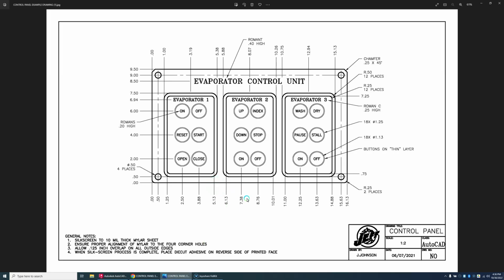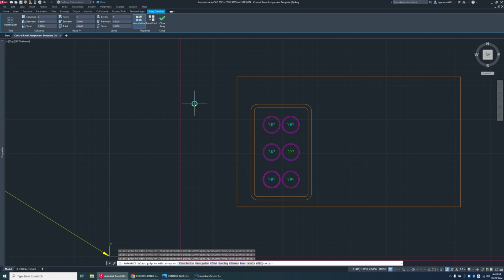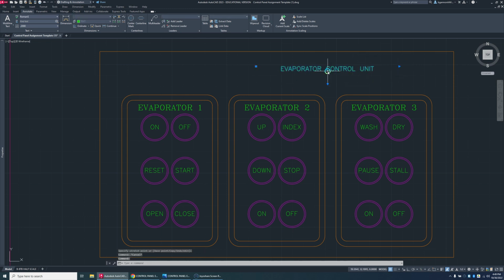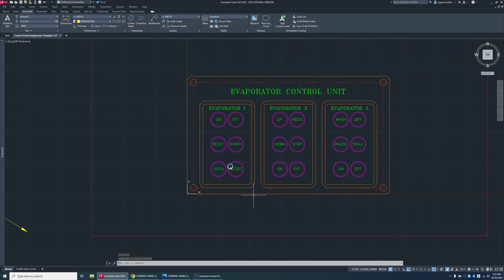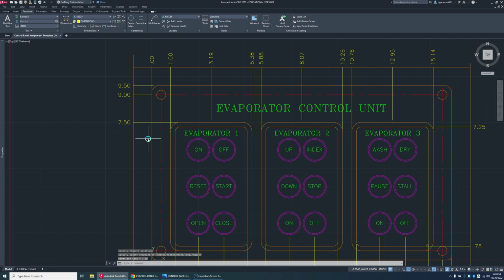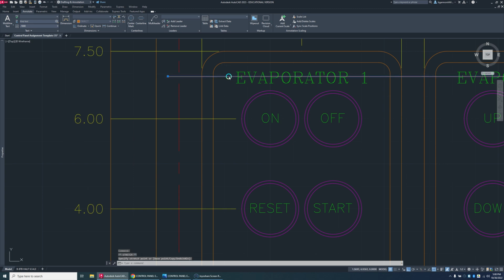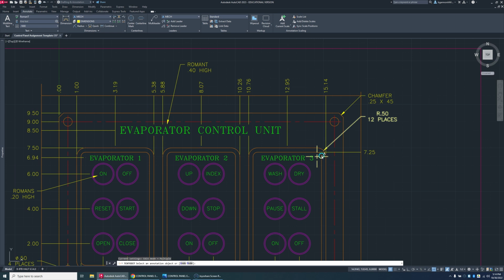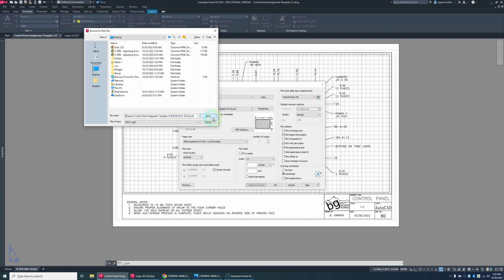Evaporator Control Unit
AutoCAD, Mechanical Engineering